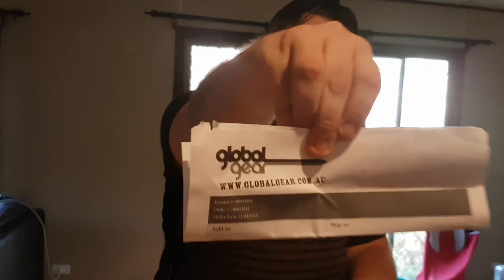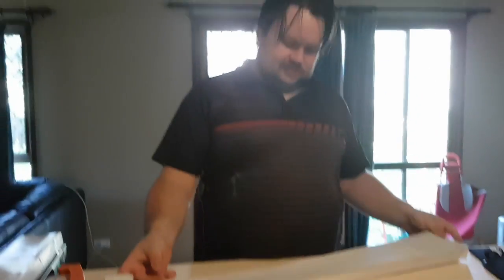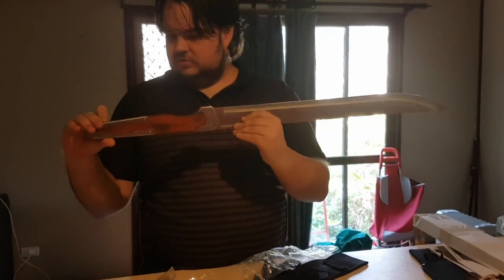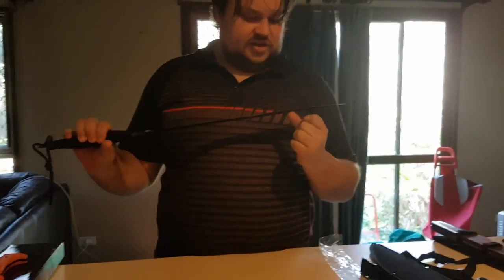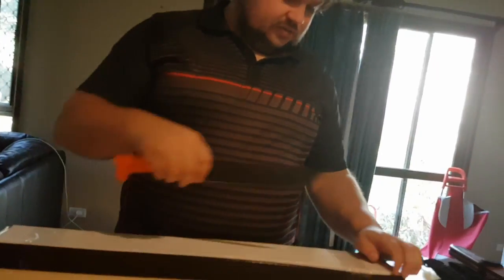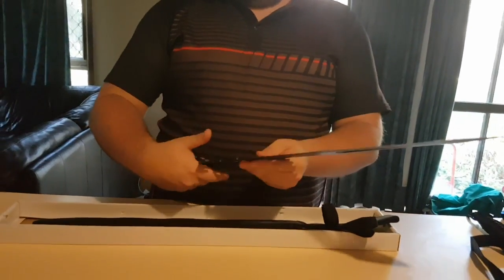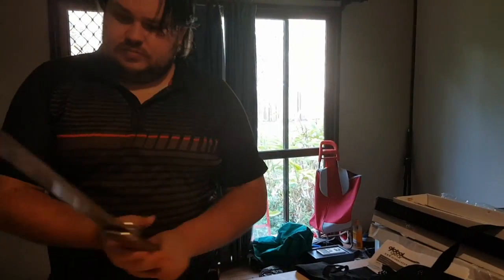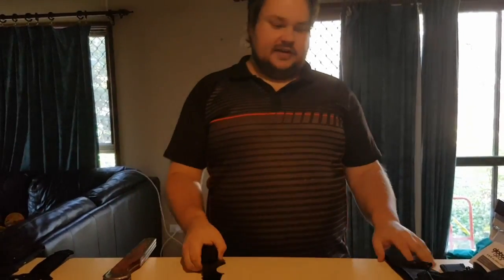Unboxing Global Gear 3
Episode Three

FINALLY I DIDNT CUT MYSELF

Mystery Box from Global Gear Australia
Song

Armory Mystery Box

Give Away Terms:
1. Comment On Video
2. Winner will be chosen midday 18th September 2017 AEST
3. Winner will be contacted via youtube
4. The winner has 7 days to respond with a postal address or the gift will be forfeit and will be packaged for the runner up.
5. The winner will be chosen purely based on the comment left on this video so get creative.
6. Postage will be Standard "Snail Mail" so may take up to 45 days till received.
7. The Winner will not need to pay anything for the item or postage, This is a Gift and as such, no warranty is offered.
8. All Entries must be made by persons over 18 years of age or have the permission of Guardian or care giver.